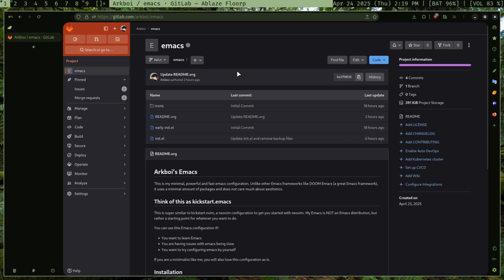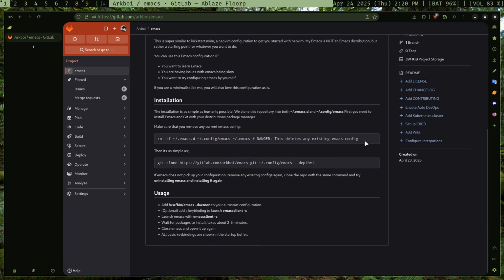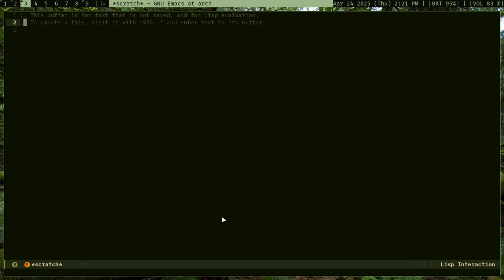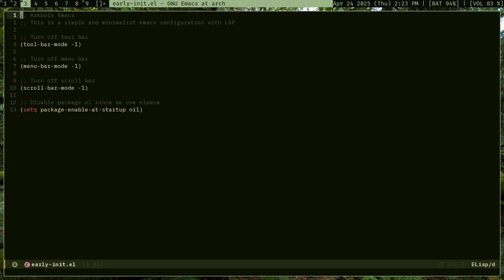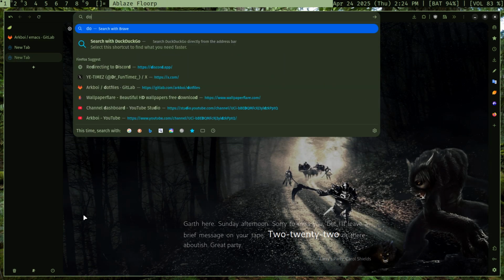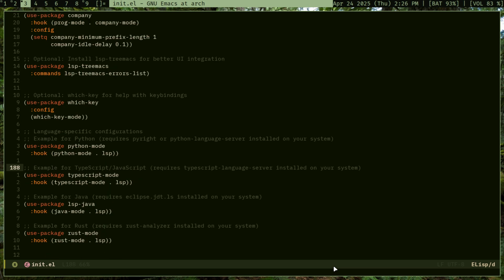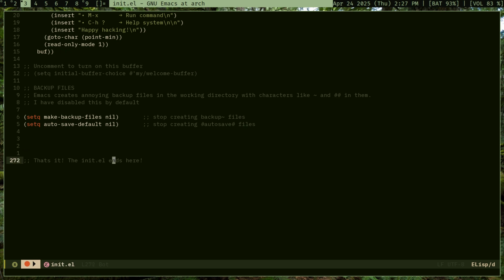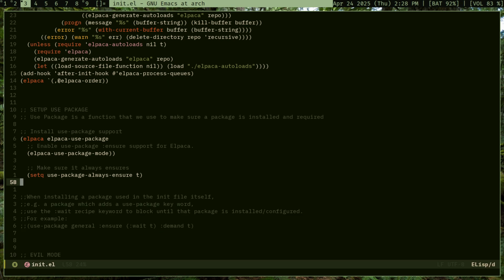How to (actually) learn Emacs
I've been cookin on a kickstarter configuration for emacs, and today let's make vimmers question their life choices by using Emacs  💪💪

[Free And Open Source software I use]